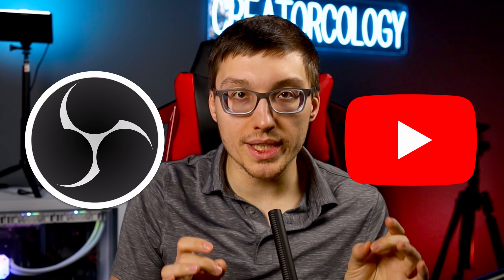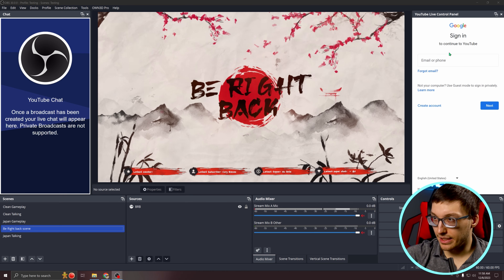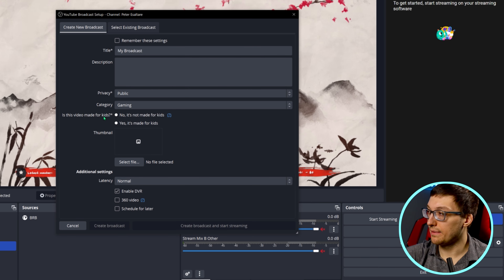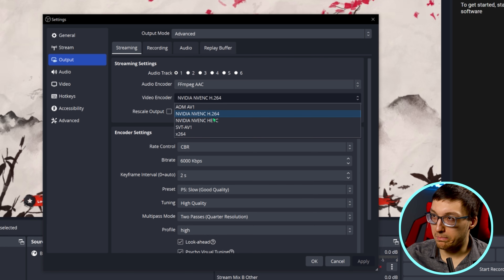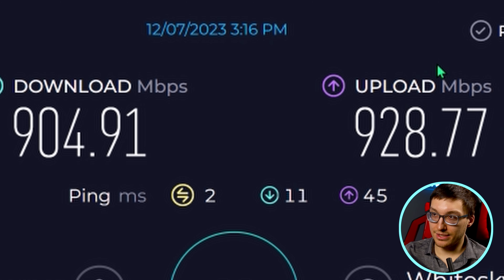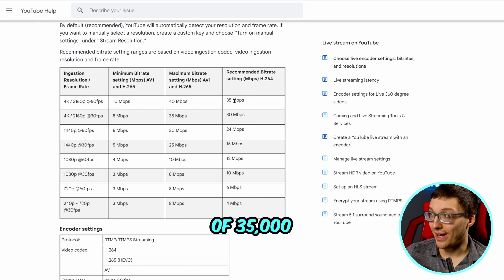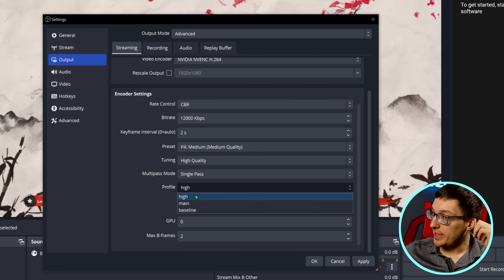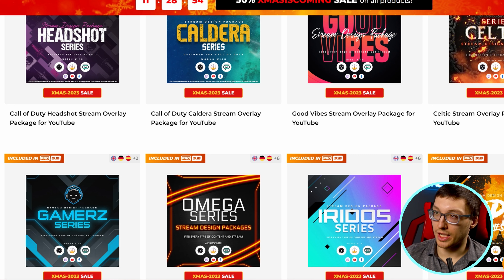How to Stream to YouTube with OBS Studio [Easy in 2024]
How to Stream to YouTube using OBS Studio. This is an easy guide to follow and should get you set up in a short amount of time.

✅Gear List✅
Audio Interface- Presonus Revelator io24

Other:
Console- PS5, Nintendo Switch